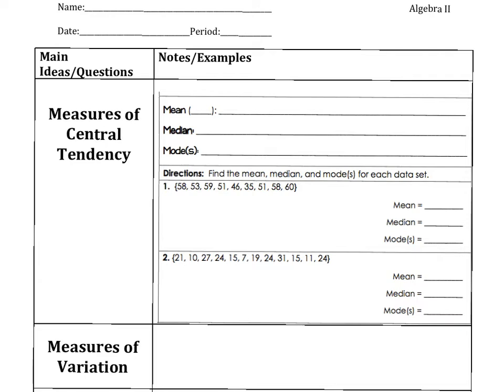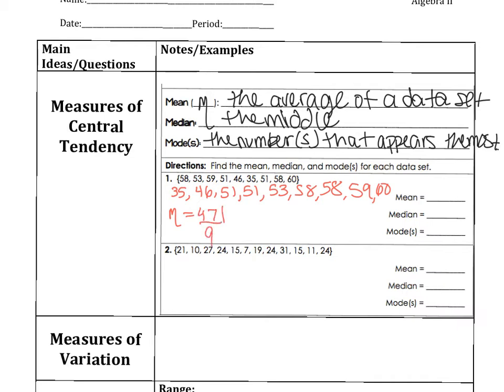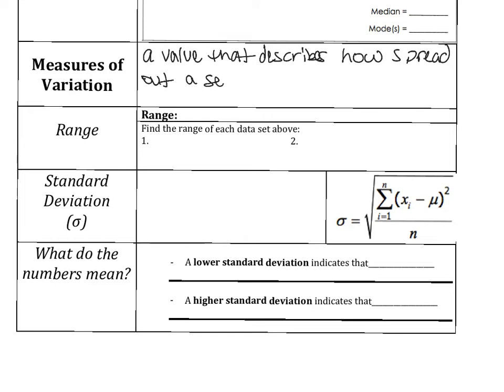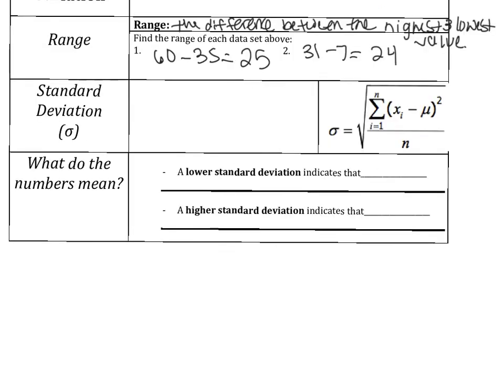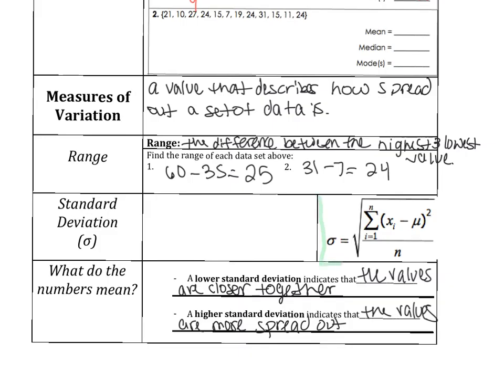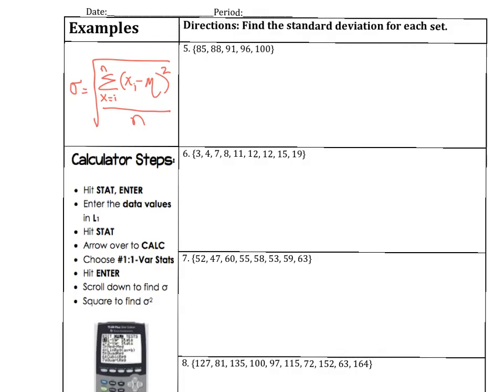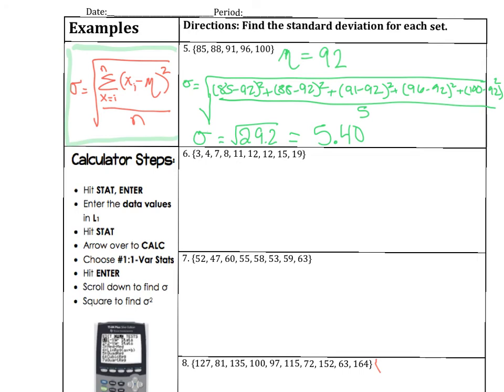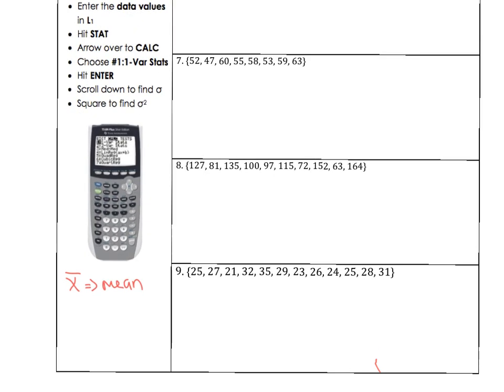11.1 Measures of Central Tendency and Dispersion